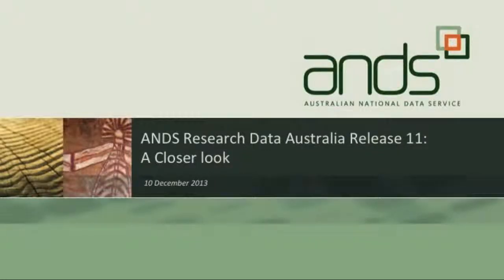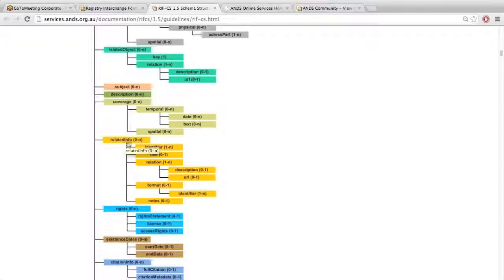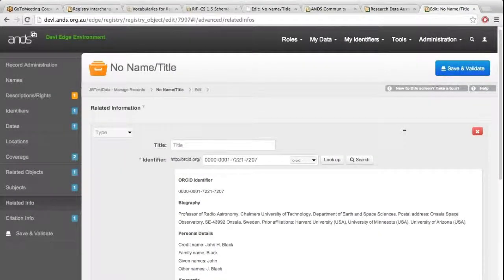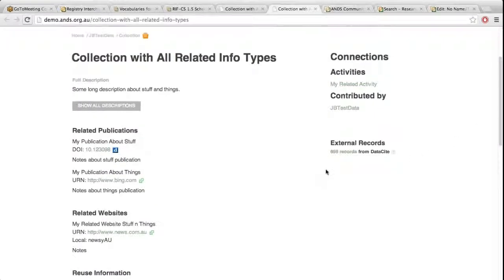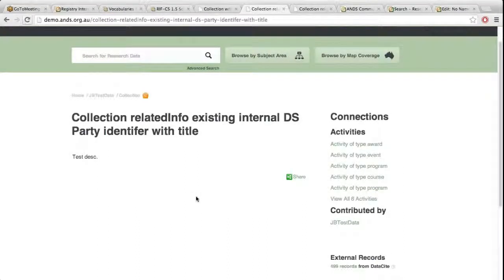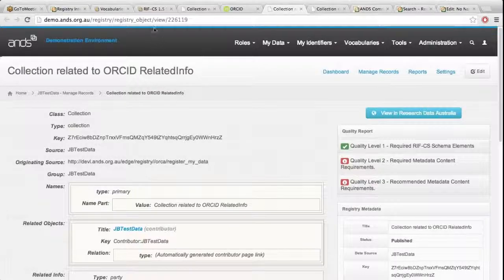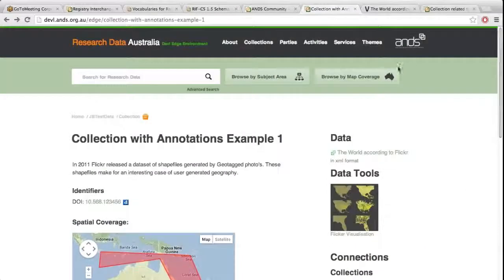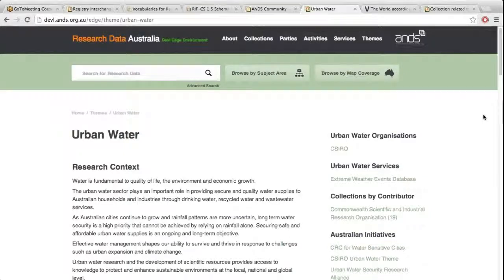Release 11 - RDA - A Closer Look. December 2013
A closer look at the new features and improvements in Research Data Australia with Release 11. 10th December 2013